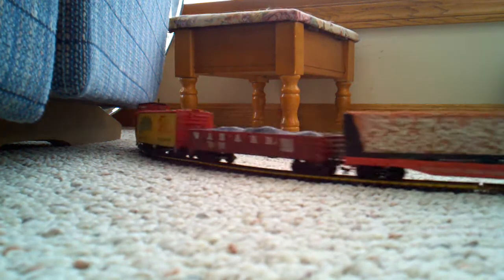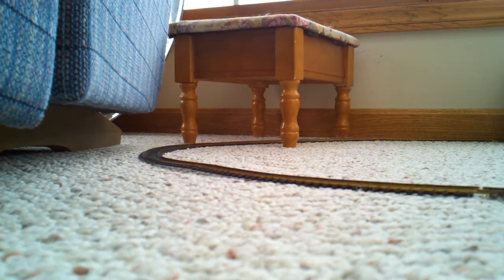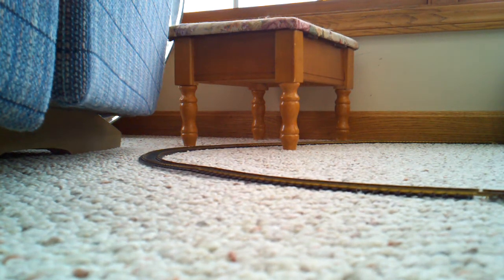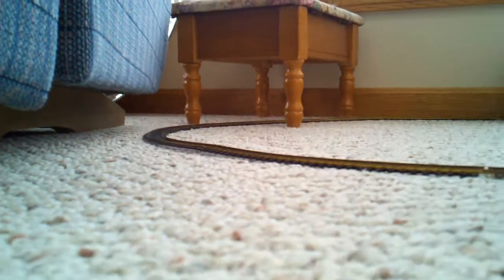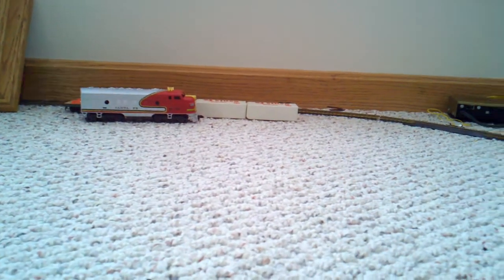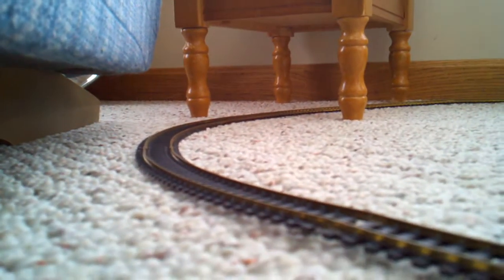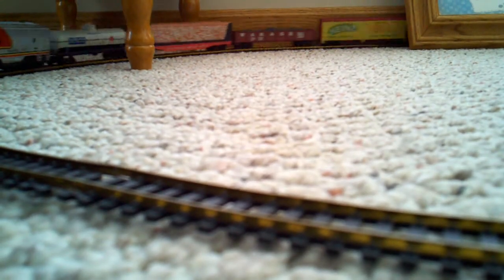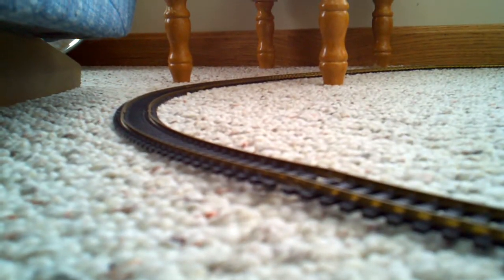30 year old Tyco Train set.